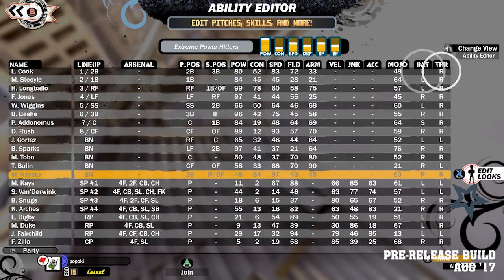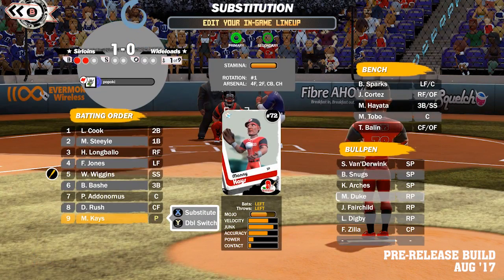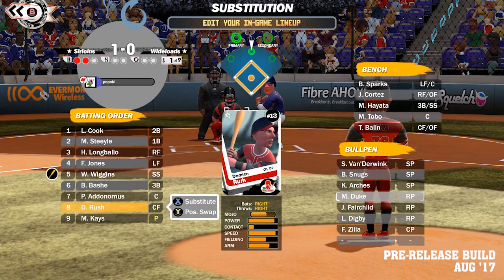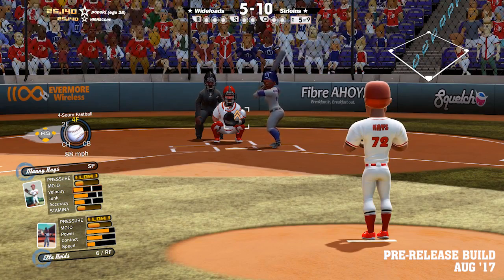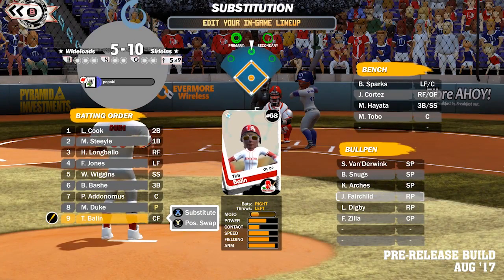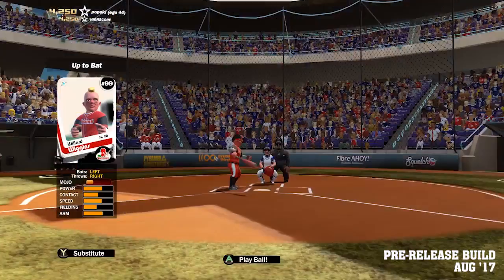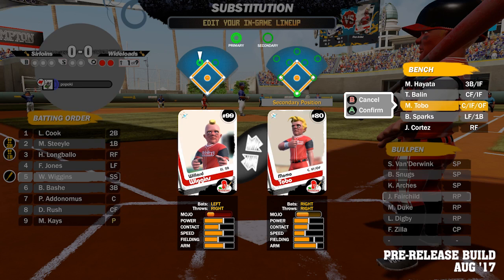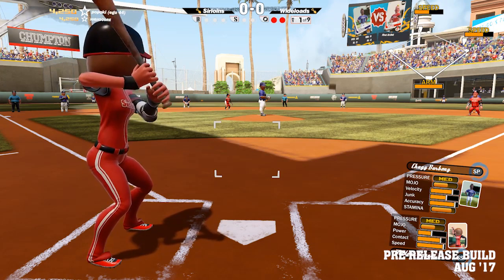Super Mega Baseball 2 [PS4/XOne/PC] Lineup Management Reveal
Super Mega Baseball 2 is a brand new, streamlined baseball simulator which lets you build your dream team and challenge your opponents to a good old-fashioned game of hardball, online and off.